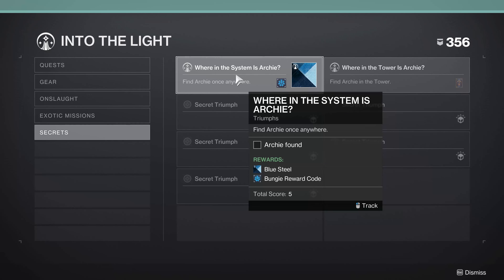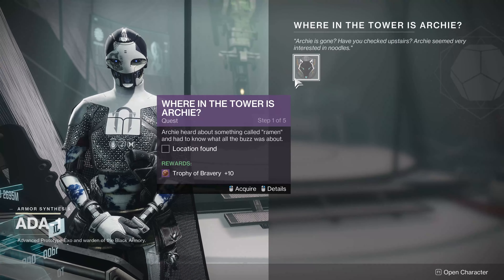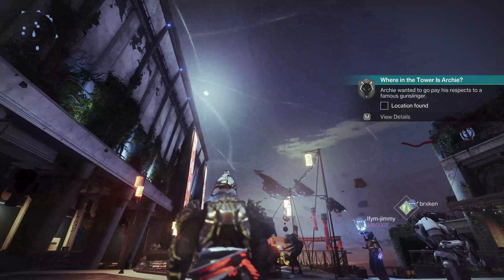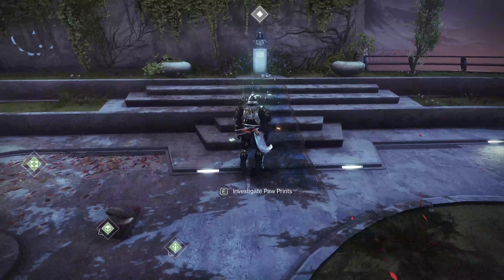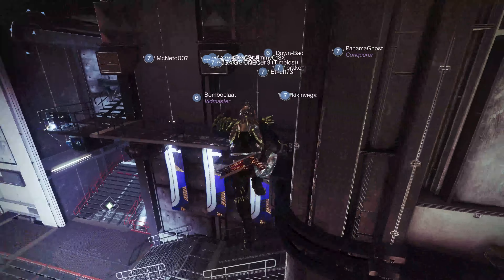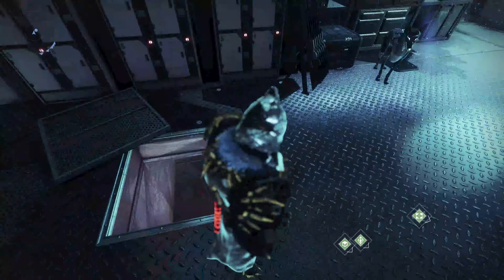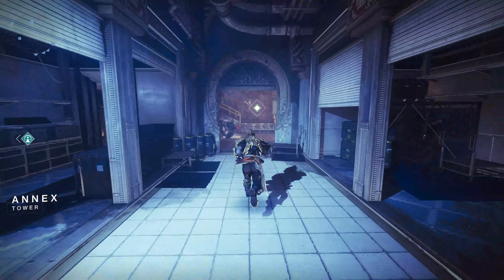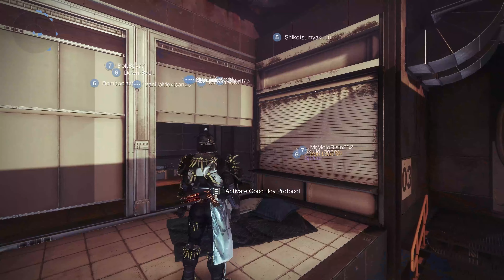Destiny 2 - Where in the Tower is Archie? - Where in the System is ARCHIE? - Walkthrough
This is a quick run through of the Where in the Tower is Archie Quest which will accomplish where in the system is archie.

PS4 = Ebontis
XB1 = Ebontis

Strand, Destiny 2 Lightfall, Lightfall, Nimbus, Power Level, Powerful Gear, Pinnacle Gear, Neomuna, Unfinished Business, The Veil, The Witness, Calus, Deterministic Chaos, From Zero, To Hero, Season of Defiance, Vexcalibur, Node.OVRD.AVALON,

Season of the Deep, Fishing, Salvage, Deep Dive, Deep Engram, Bait,

Savathun, Savathun's Spire, Altar of Summoning, Febel Offering, Robust Offering, Powerful Offering, Eris Morn, Opaque Card, Lectern of Divination,

Season of the Wish, Riven, Starcat, Blind Well, Garden of Plenty, The Coil, Riven's Lair, Rivens Lair, Dreaming City, Taranis, Taranis's Fortune, Wish-Keeper, Starcrossed,

How to get Whisper of the Worm, The Final Shape, The Whisper, Whisper of the Worm, Onslaught, BRAVE, Krave of the Worm,